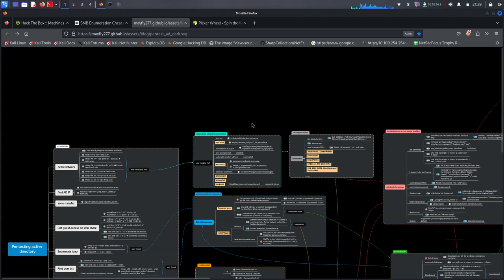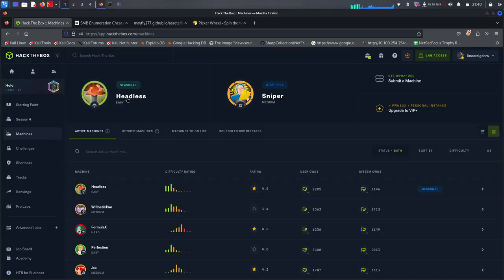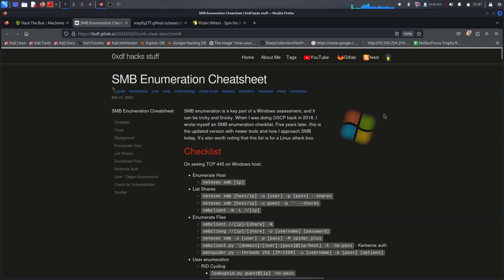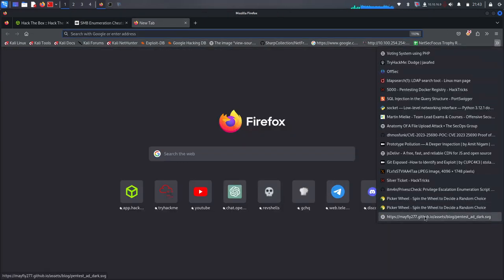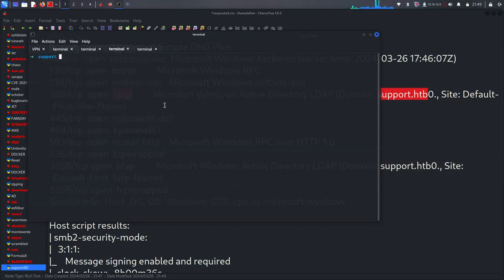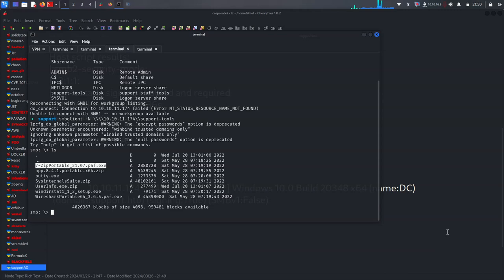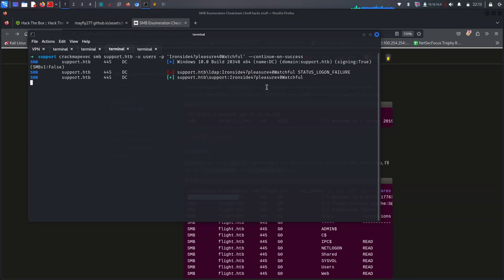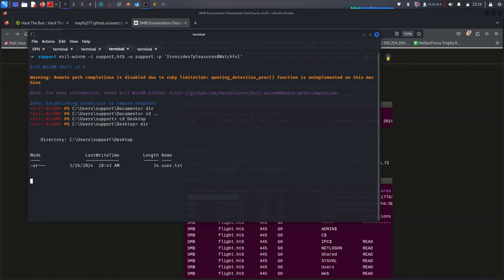Active Directory #1 | smb,ldap,.NETassembly,AEScipher (difficulity:easy)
Easy difficulty Windows machine that features an SMB share that allows anonymous authentication. After connecting to the share, an executable file is discovered that is used to query the machine&amp;amp;amp;amp;#039;s LDAP server for available users. Through reverse engineering, network analysis or emulation, the password that the binary uses to bind the LDAP server is identified and can be used to make further LDAP queries. A user called `support` is identified in the users list, and the `info` field is found to contain his password, thus allowing for a WinRM connection to the machine.